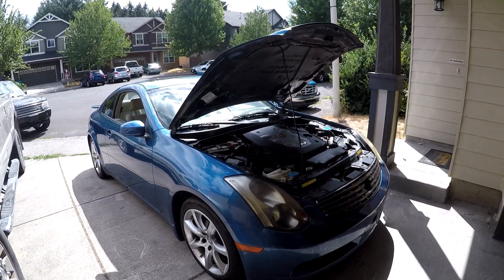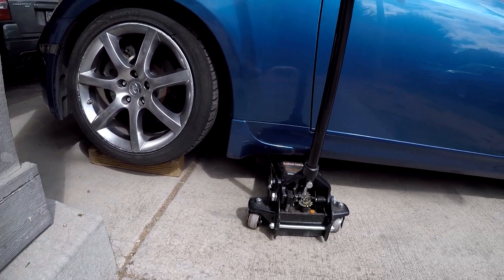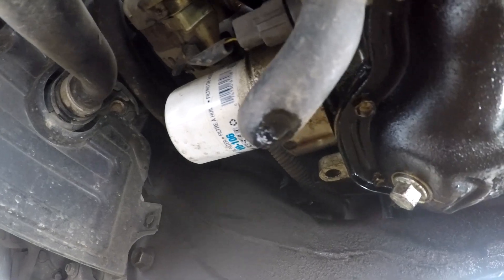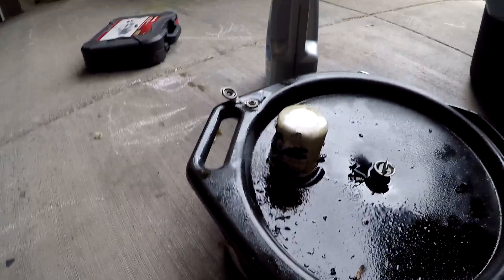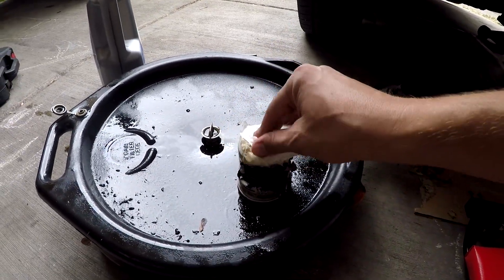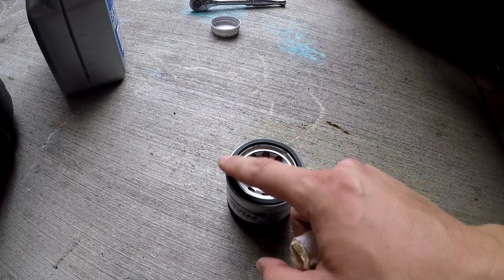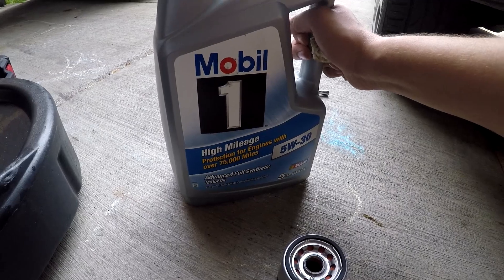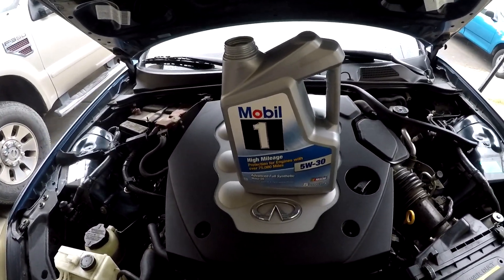TUTORIAL: Infiniti G35 Coupe Oil Change VQ35 Engine DIY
This is how you do an oil change on a Infiniti G35 Coupe!
Total cost was under $32.